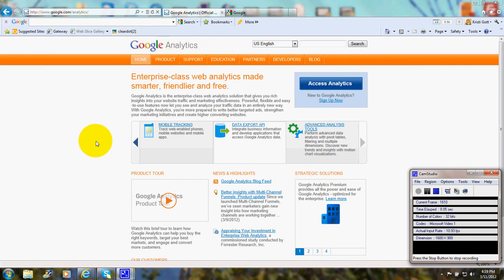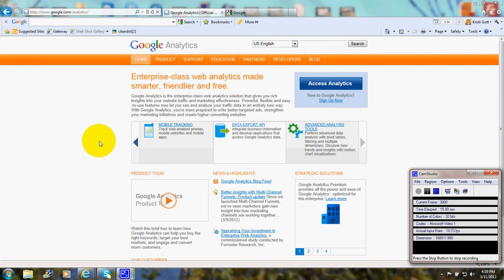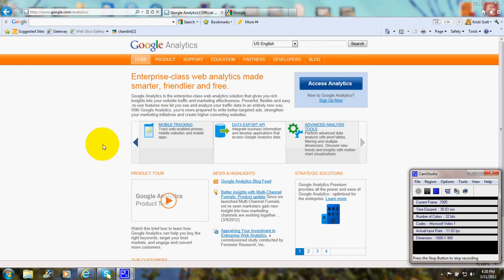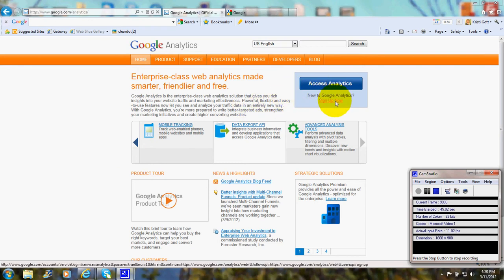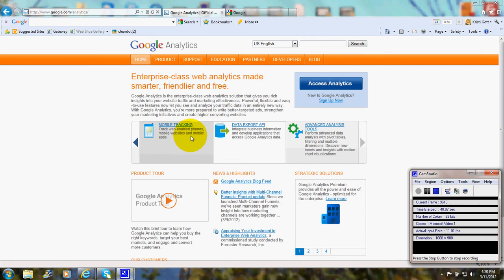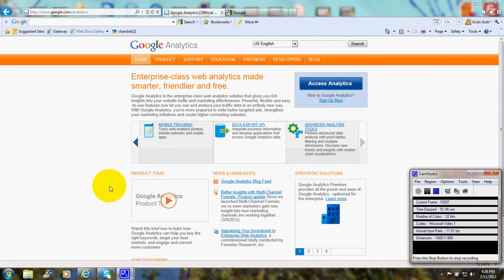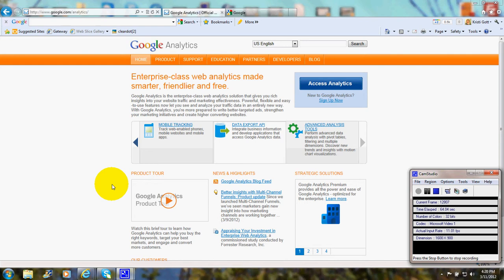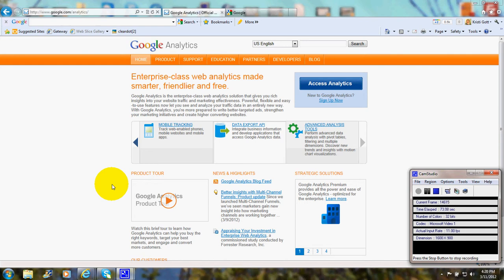Google Analytics Introduction and Overview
Introduction to Google Analytics for new website creators who have not used analytics before.